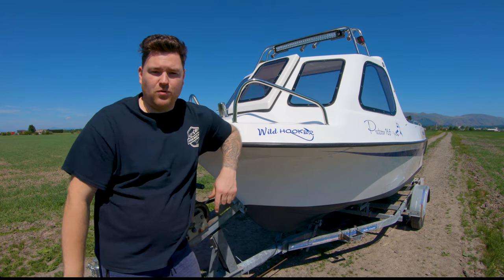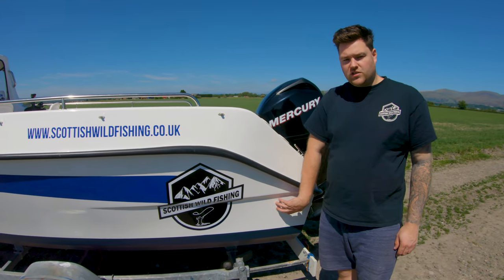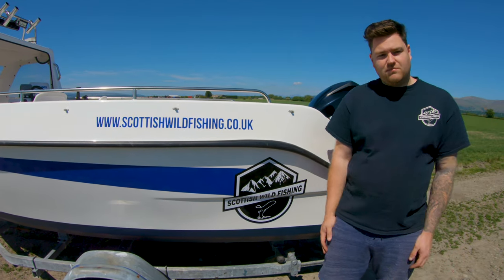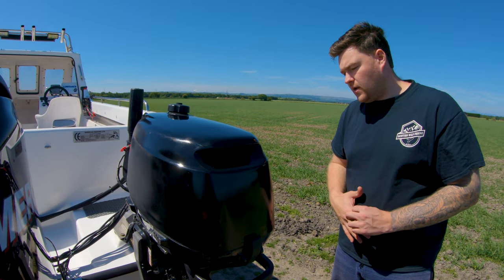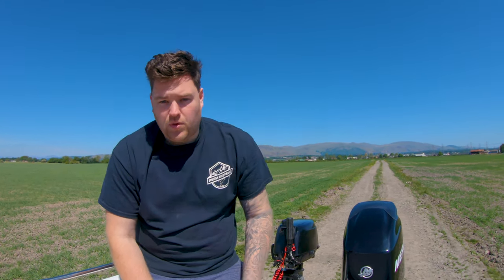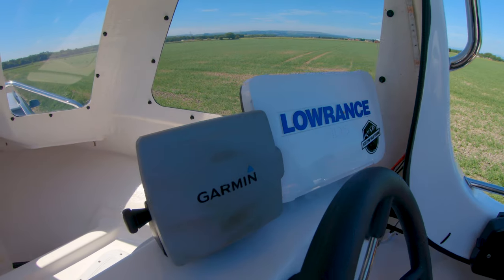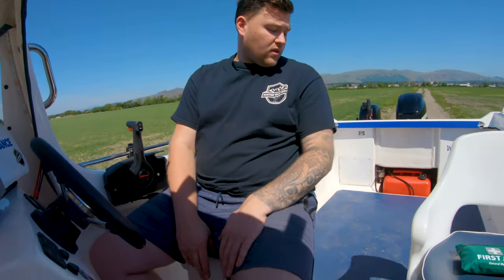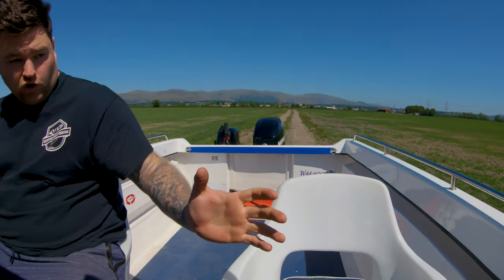Finally my new boat! - Predator - 165 - Sea Angler - Review and walk around!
Finally! A video we having been waiting to share for a while now! I finally done it and bough a Predator 165 fishing boat. I spent a long time looking for a boat within my budget and what suited my needs. When I first purchased the boat it was in poor cosmetic condition and you will see some of this in the video!

I have tried to give a brief tour of all around the boat and show the detailing and upgrades made.

I am no expert on this but have tried to share the information and knowledge passed onto me!

Scottish Wild Fishing has been created for fishermen by fishermen, we enjoy capturing our fishing experiences and sharing them with the use of today's technology it make for some great viewing! We look forward to focusing on different types of fishing and meeting up with some of the best in the business along the way, subscribe for fist access to our latest content!!

Any fisherman willing to allow us to come along and capture some experience, advice, safety or general fish chat please get in touch!

Cutting compound